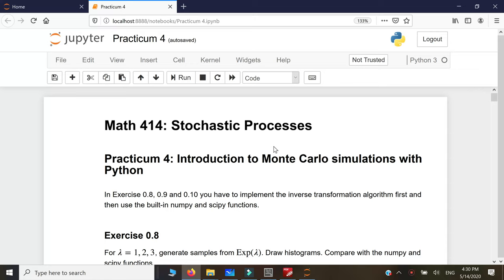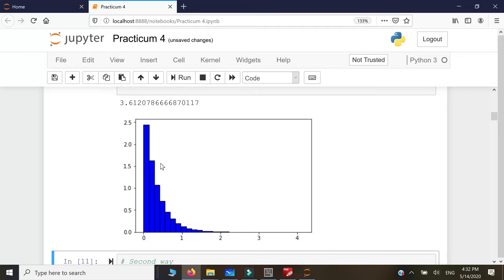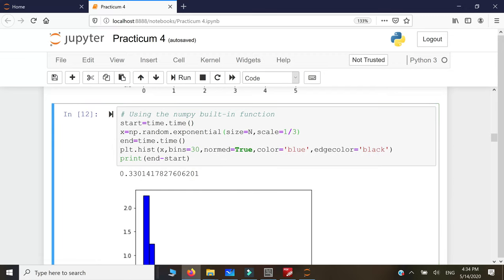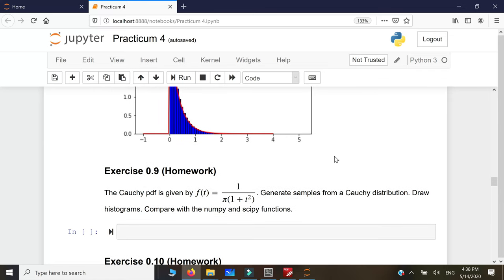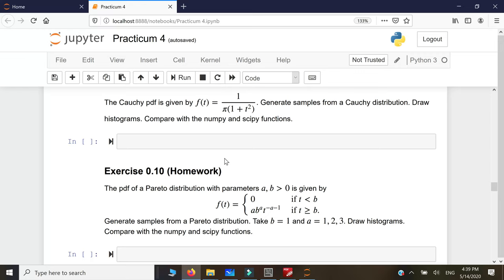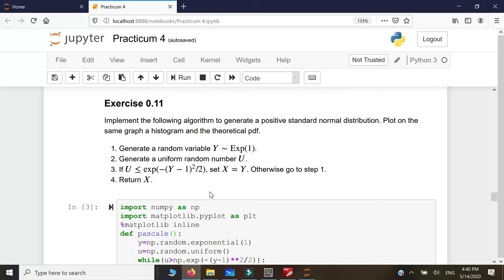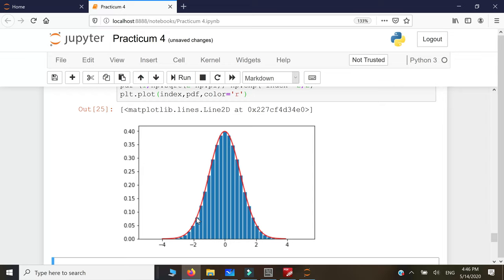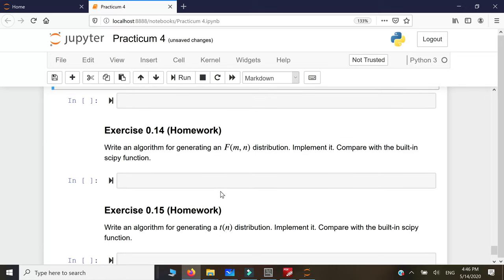Math 414 - Practicum 4 - Simulating some continuous random variables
Generating random numbers from the exponential distribution, the positive standard normal and the standard normal distribution